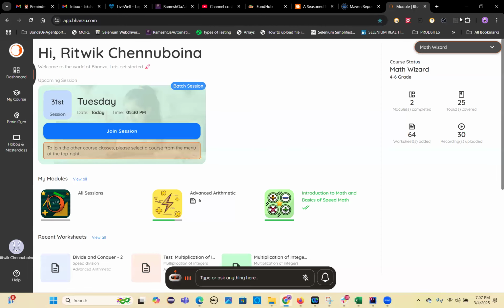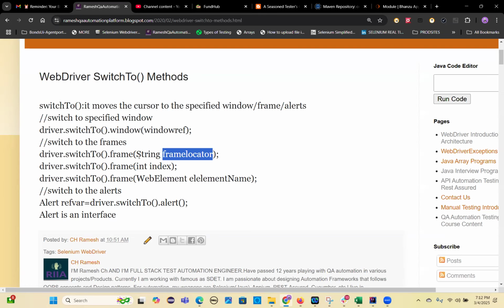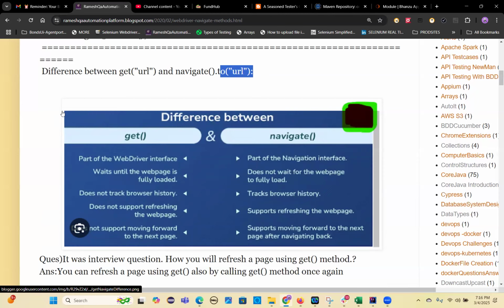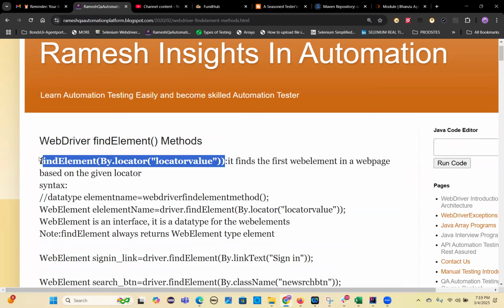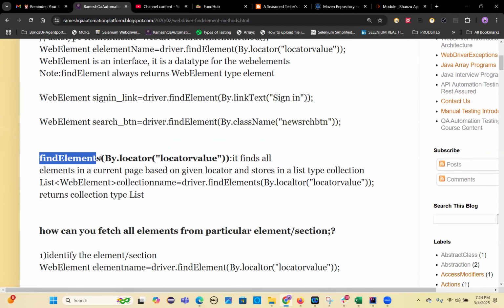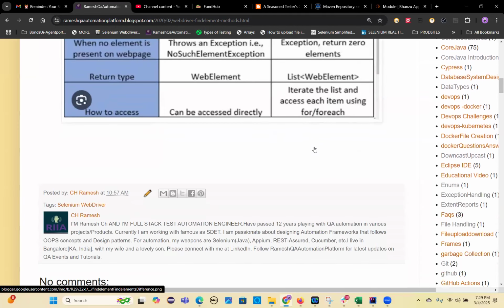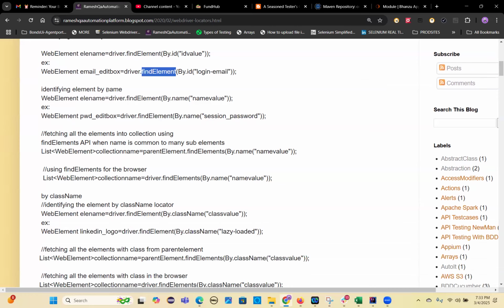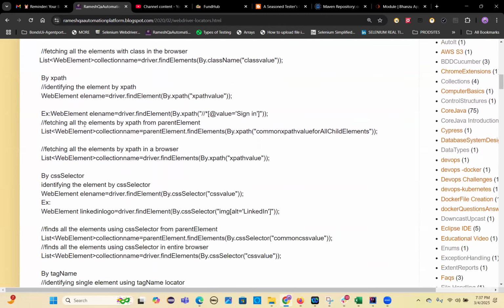JavaSelenium SwitchTo Navigate findElement Locaors Part1 03 03 2025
JavaSelenium SwitchTo Navigate findElement Locators